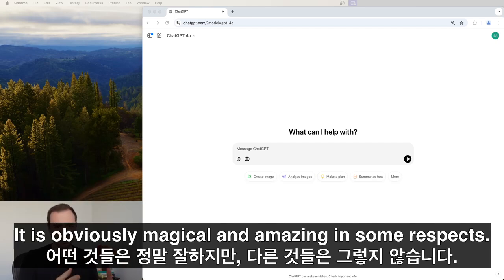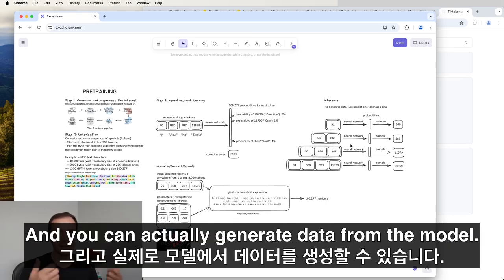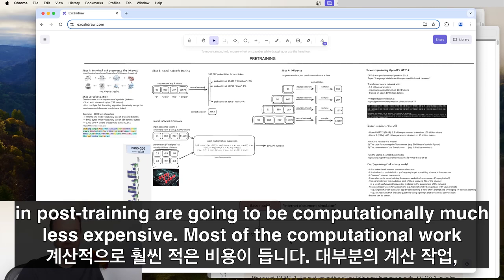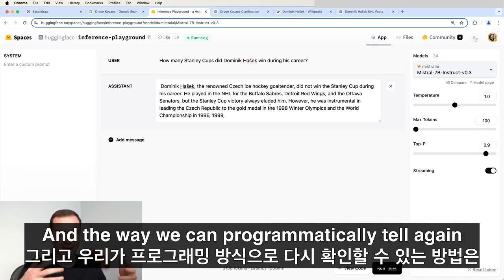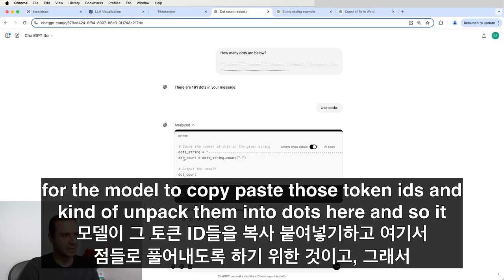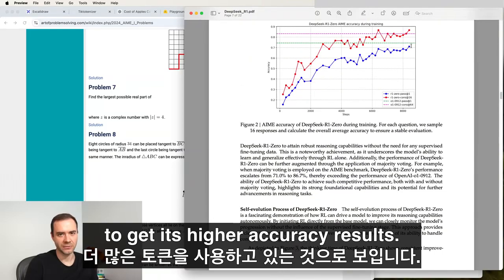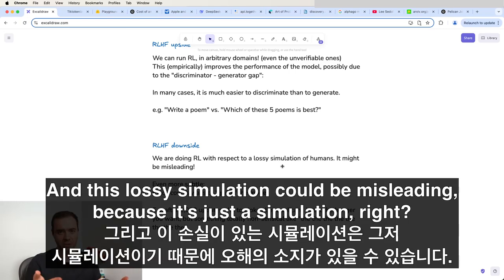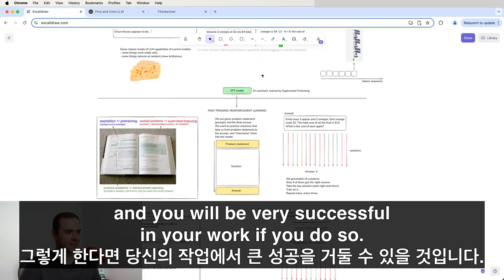안드레이 카파시: ChatGPT와 같은 LLM 기술의 심층 분석 (3시간 30분 전체 강의 풀번역)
이 영상은 ChatGPT와 유사한 LLM(대형 언어 모델)이 개발되는 전체 훈련 과정과, 이 모델들의 작동 방식을 이해하는 데 유용한 멘탈 모델, 그리고 이를 실제 업무에 효과적으로 적용하는 방법을 심도 있게 설명합니다. 약 1년 전 안드레이 카파시가 제작한 'LLM 입문' 영상이 있지만, 당시 영상은 단순히 강연 내용을 재촬영한 것이었기 때문에 이번 영상은 더욱 체계적이고 종합적으로 구성되었습니다.

강사소개:
안드레이 카파시(Andrej Karpathy)는 OpenAI의 창립 멤버(2015)였으며, 이후 테슬라의 인공지능 담당 수석 디렉터(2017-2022)로 재직했습니다. 현재는 인공지능 기반 학교를 설립 중인 Eureka Labs의 창립자입니다. 이 영상에서 그의 목표는 최신 AI 기술에 대한 이해도를 높이고, 사람들이 업무에서 최신 기술을 효과적으로 활용할 수 있도록 돕는 것입니다.